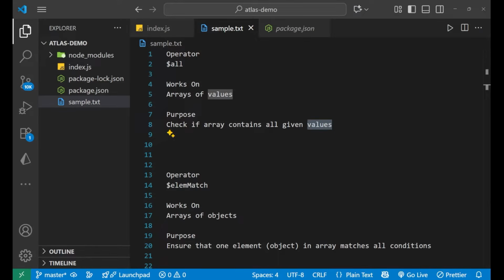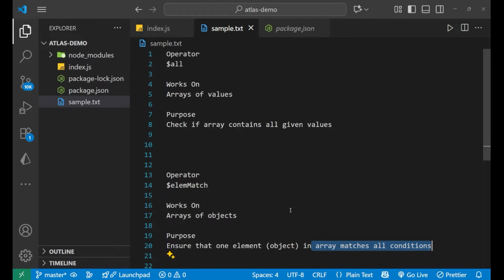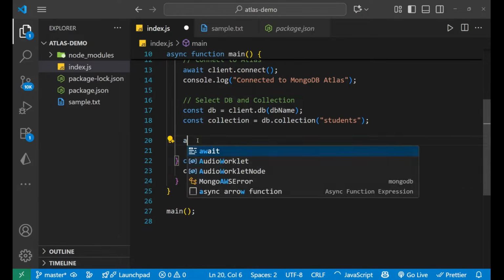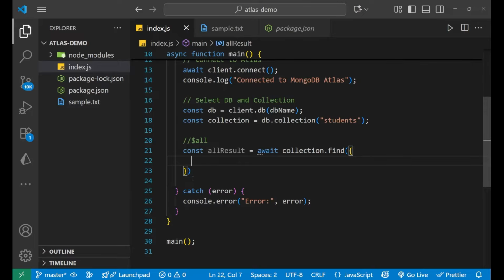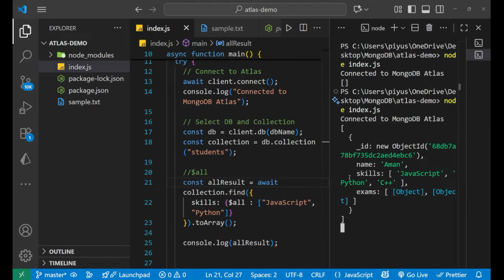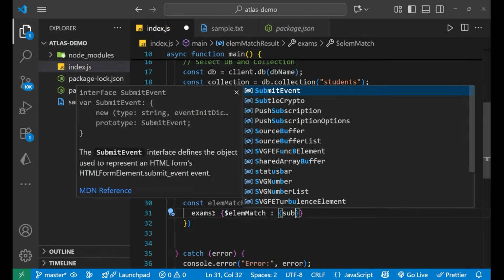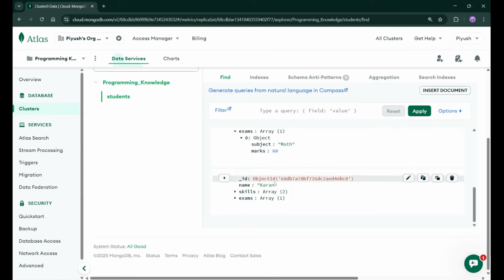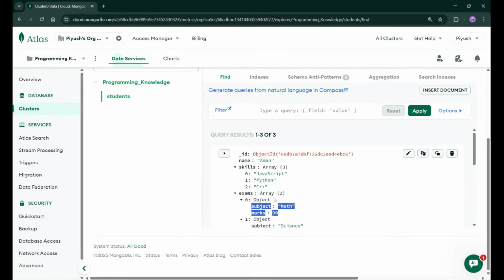How to Query Arrays and Embedded Documents in MongoDB ($all & $elemMatch)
Master two of the most powerful array query operators in MongoDB: $all and $elemMatch! This tutorial shows you exactly when and how to use them to find data in arrays and arrays of embedded documents.

What you will learn:

$all (Match All Values): Use $all when you need to find documents where an array field contains all the specified values, regardless of order. This is perfect for simple arrays (e.g., tags, sizes).

$elemMatch (Match Embedded Document): Use $elemMatch when you have an array of objects (embedded documents) and you need to find documents where at least one object in that array matches all of your conditions.

Example ($all): Find products that have both "blue" and "medium" in their tags array: db.products.find({ tags: { $all: ["blue", "medium"] } })

Example ($elemMatch): Find students who have at least one grade that is both for "Math" AND has a score is greater than 90: db.students.find({ grades: { $elemMatch: { subject: "Math", score: { $gt: 90 } } } })